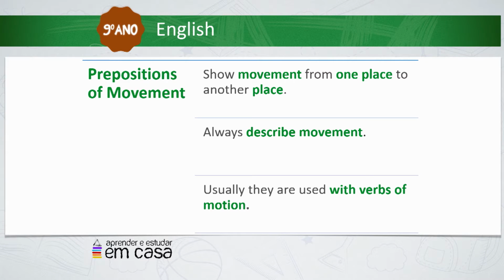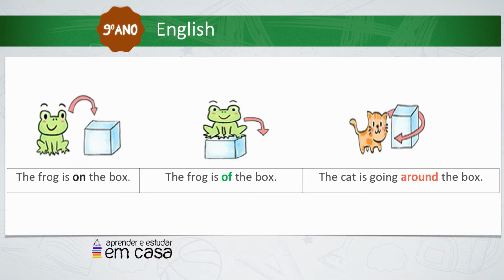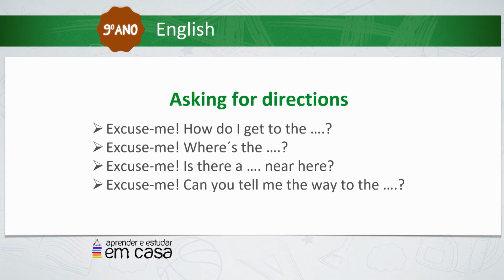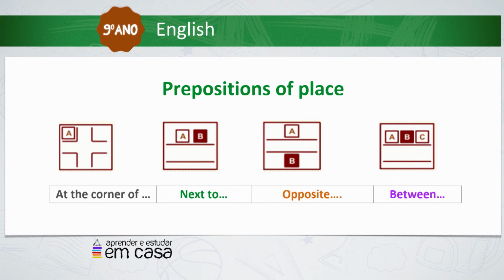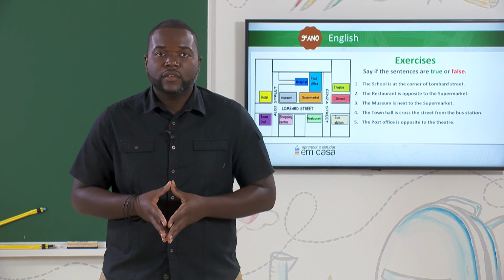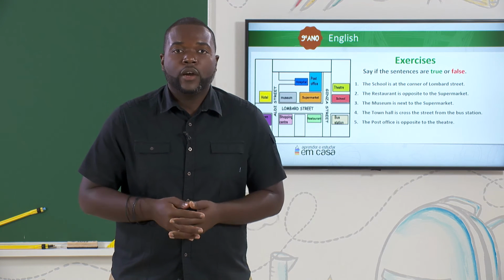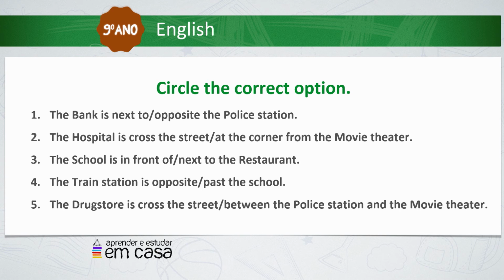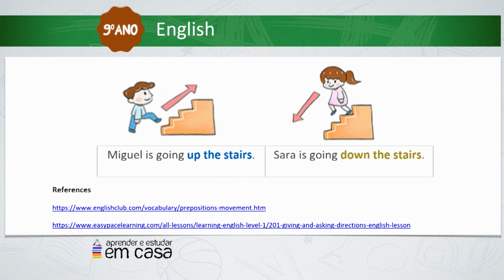Directions this way, that way and another way.